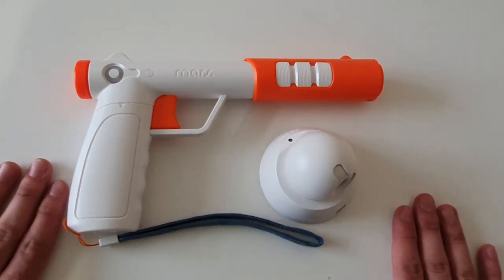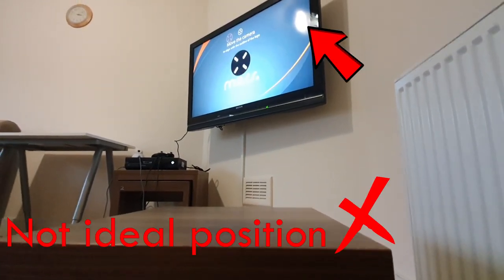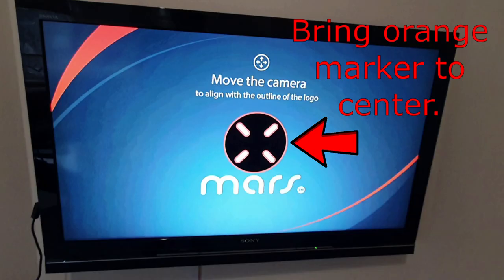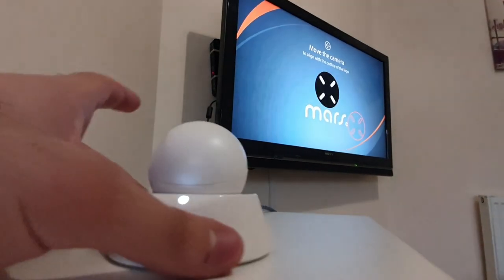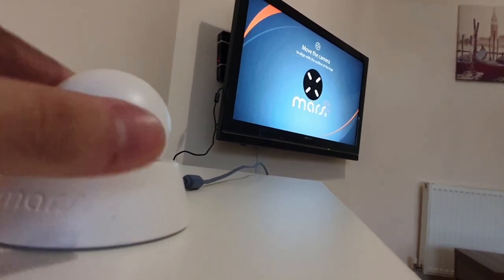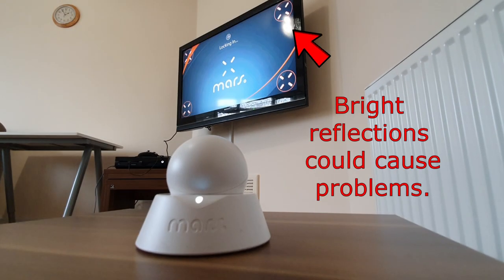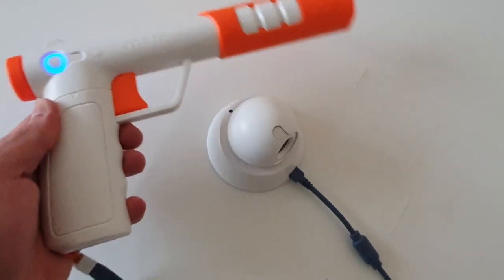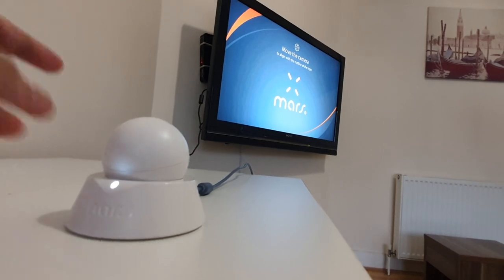Everything MARS PDP: How to Calibrate your IR-Station, Pair your Lightcon and Other Tips and Tricks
In this video I will be going through a detailed explanation on how to set up and play your M.A.R.S. system on your favourite console.

I am using an XBOX One but the same tips apply for PS4.

Timestamps:

00:17 - Choosing a suitable position for the IR-Station.
01:04 - Calibration explanation.
01:27 - Calibration example.
02:42 - Calibration example 2 at a different angle.
03:10 - Explaining bright reflections on TV screen
03:28 - Pairing/Connecting/Binding your Lightcon to the IR-Station
03:54 - Extra note: Regarding Automatic Recalibration
04:30 - In game footage!